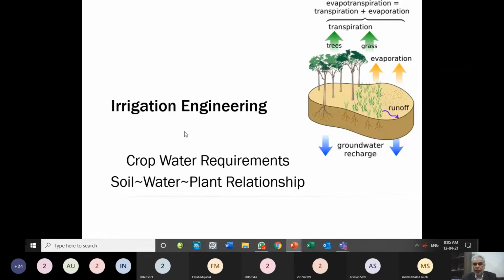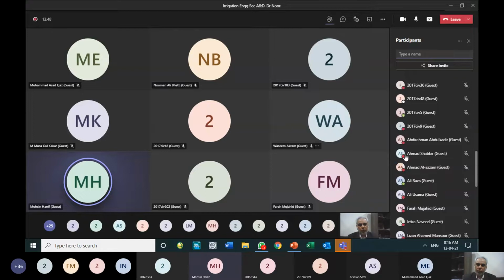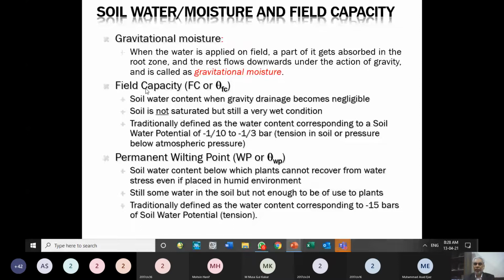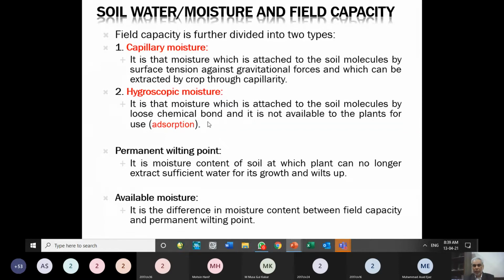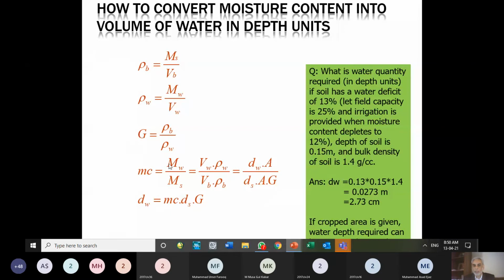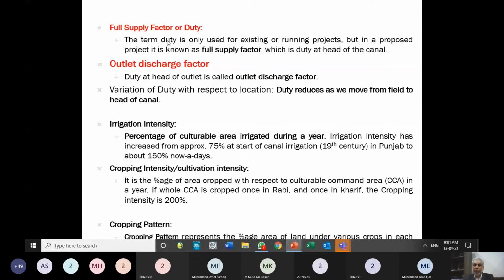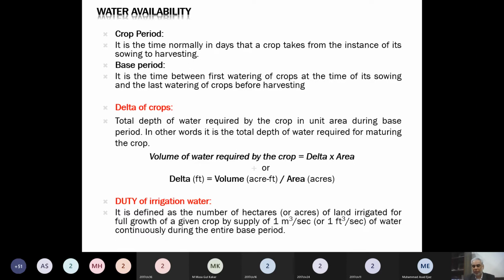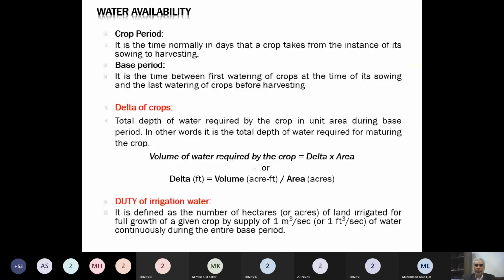12-Soil Moisture and Field Capacity | Solved Problem | Irrigation Engineering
12-Soil Moisture and Field Capacity | Solved Problem |  Irrigation Engineering